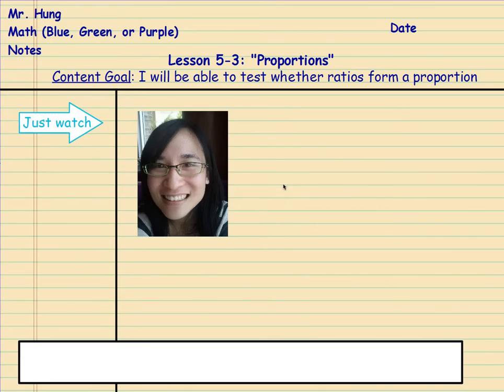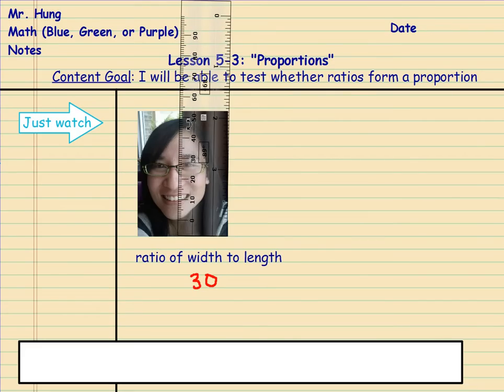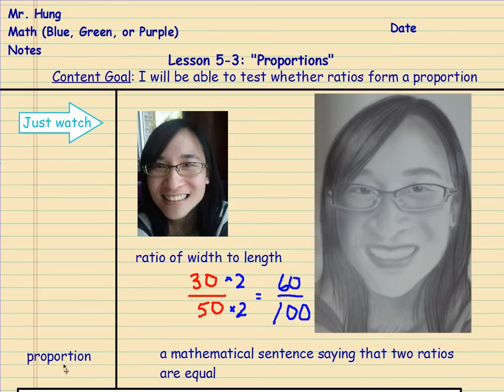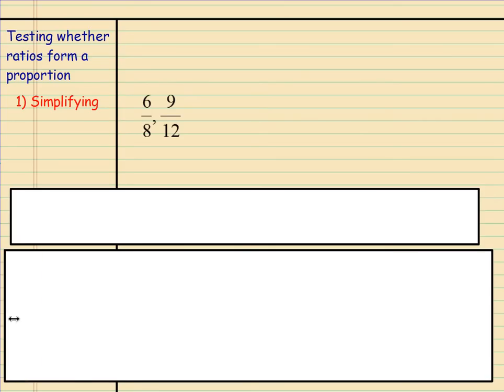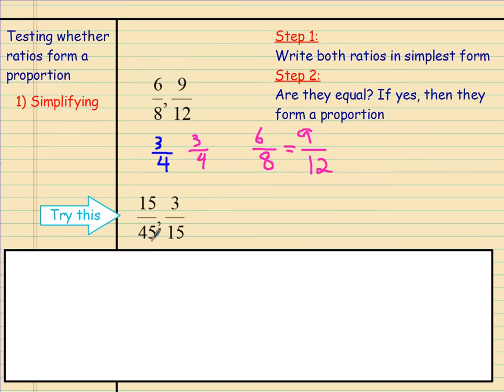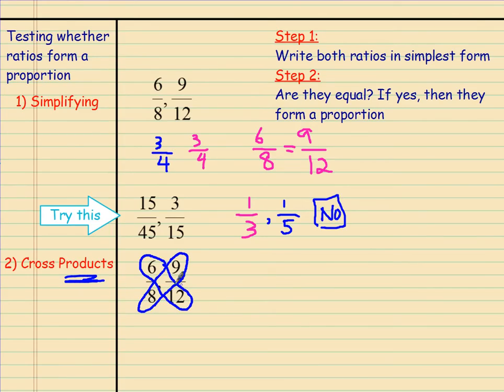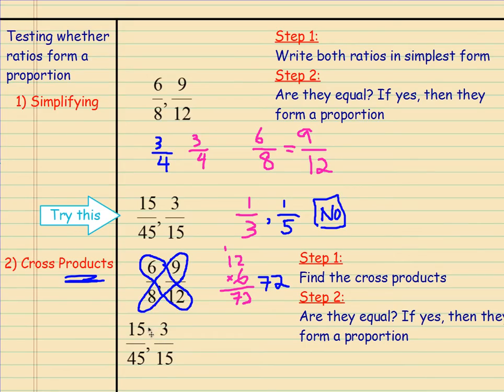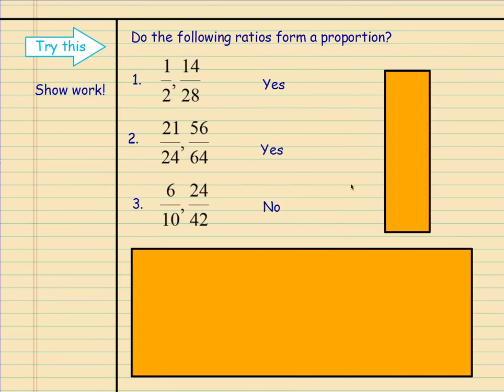Lesson 5 3 Proportions